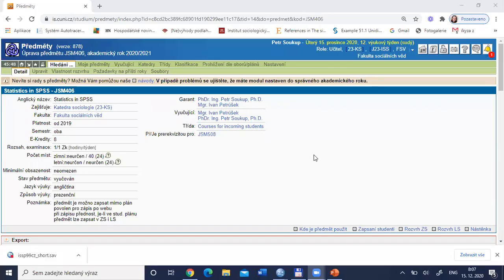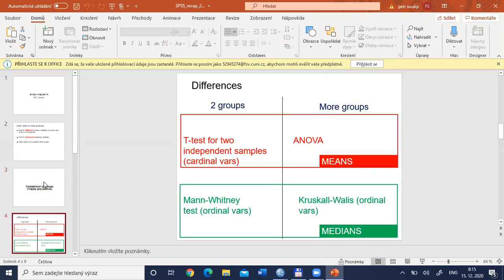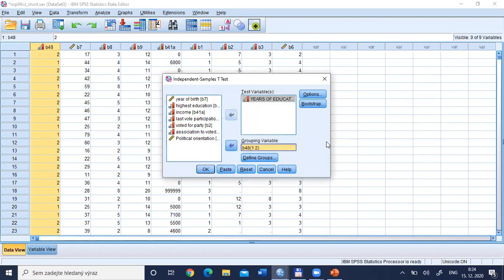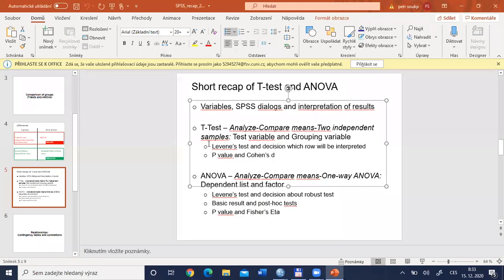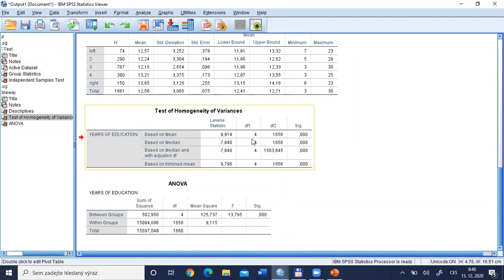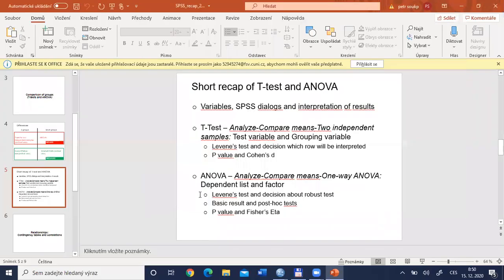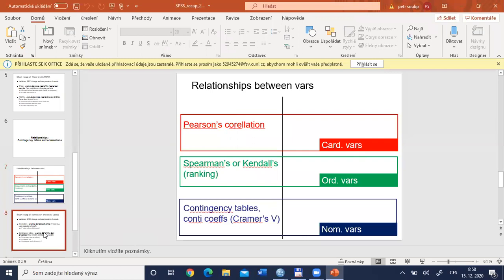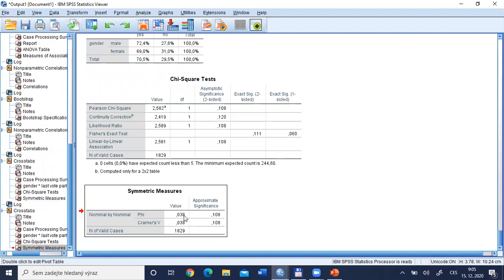Statistics in SPSS - 2nd recap lecture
SPSS, differences and relationships: Two independent samples t-test, ANOVA, correlation, contingency tables. Statistical and substantive significance, P value, Cohen's d, Fisher's Eta, Pearson's and Spearman's correlation coefficient, Cramer's V.